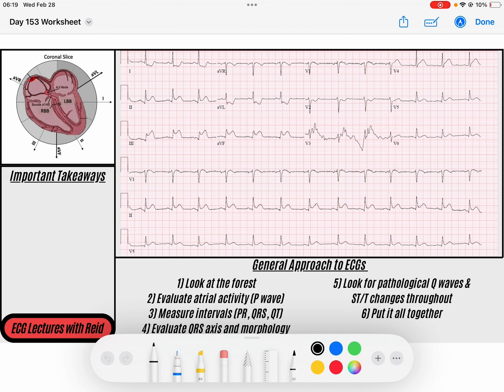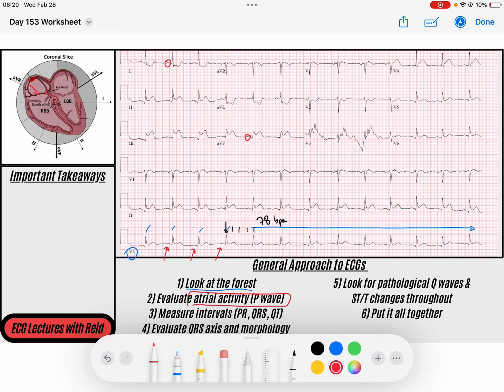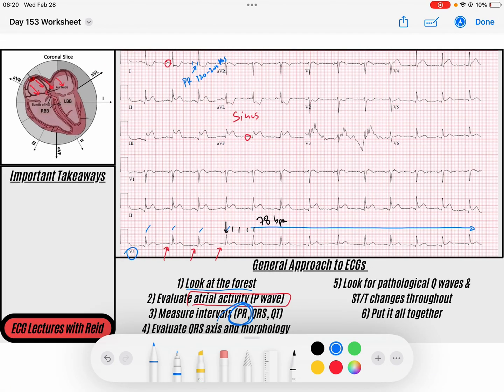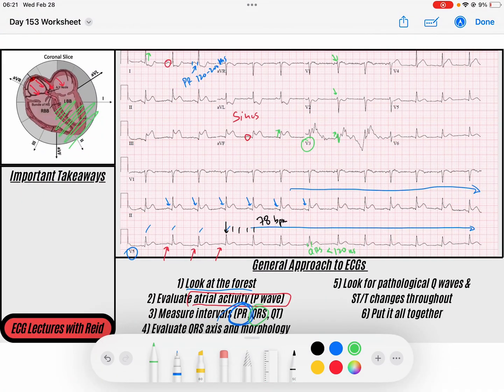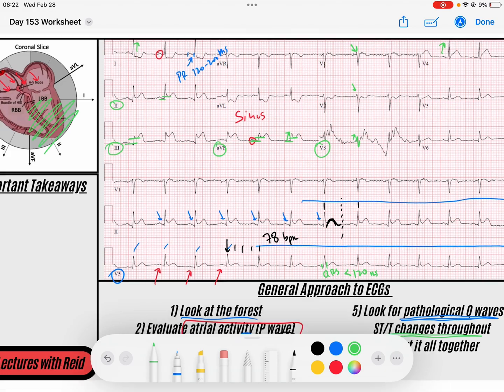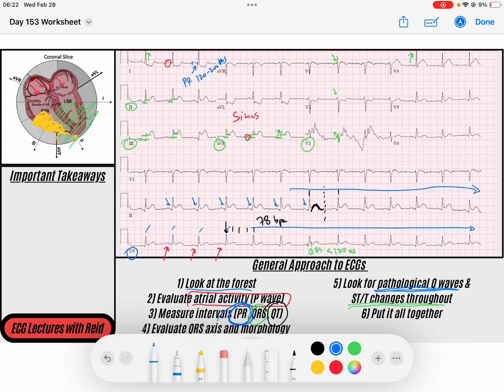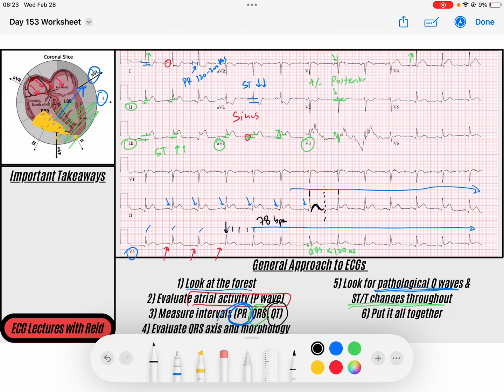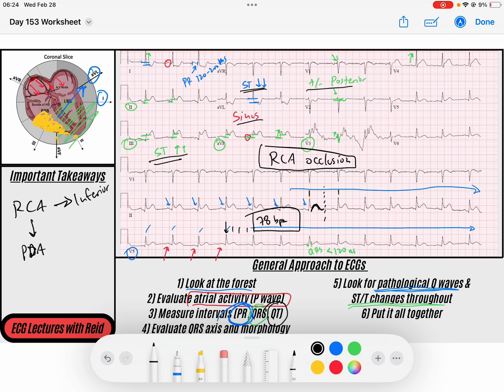EKG Test Yourself | ECG Case Study #153